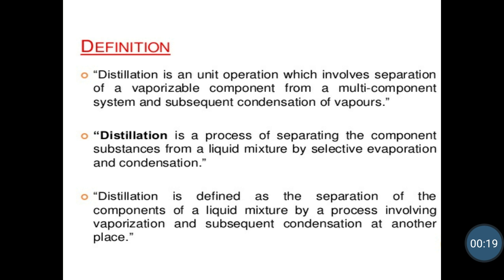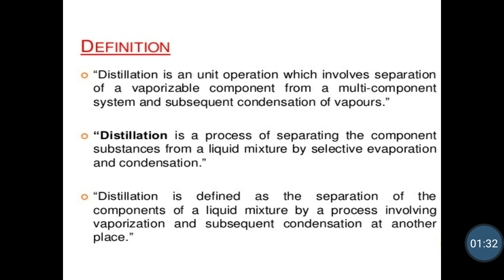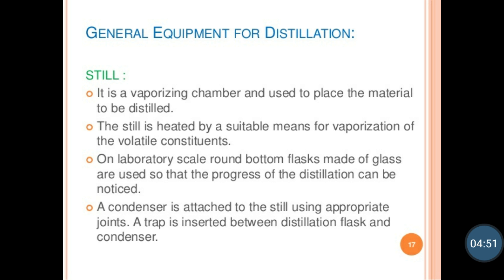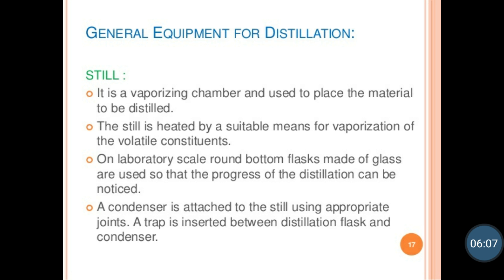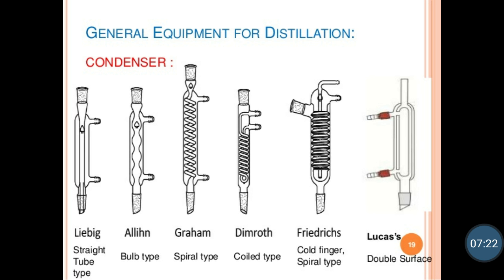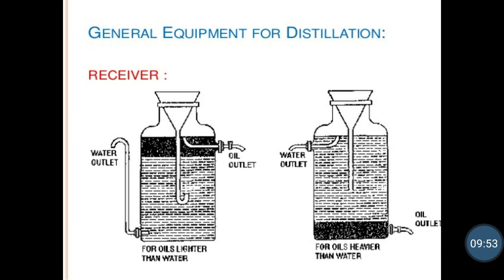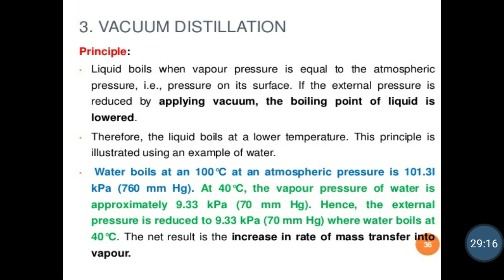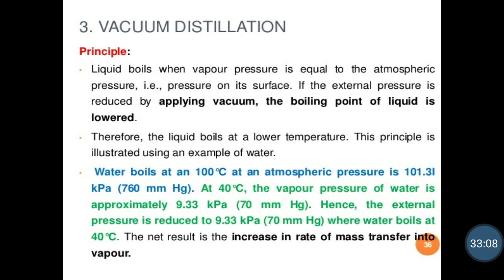Pharmaceutics-I Distillation lecture 23